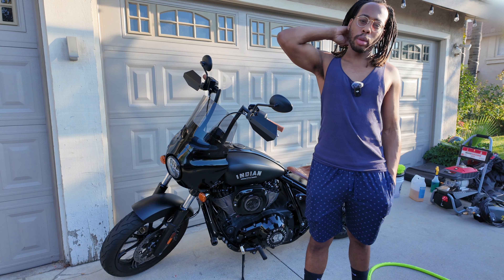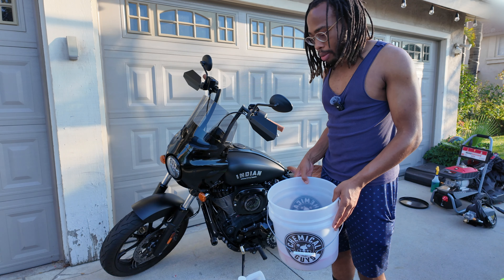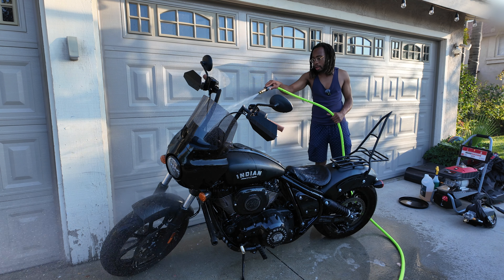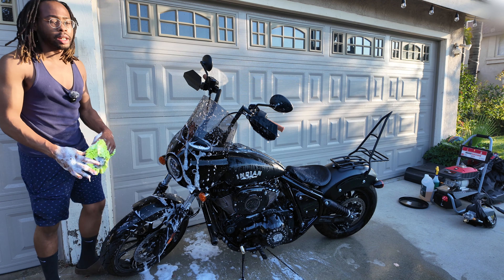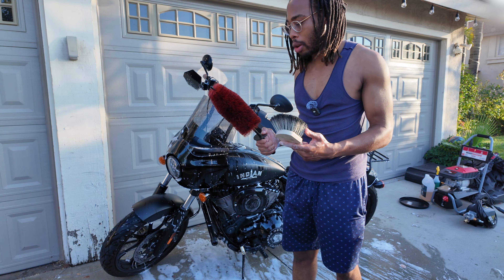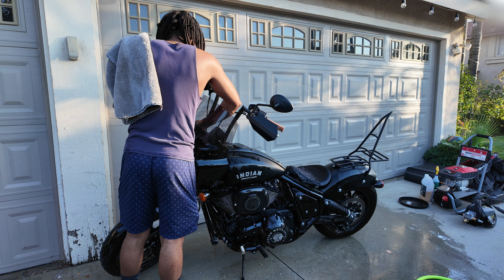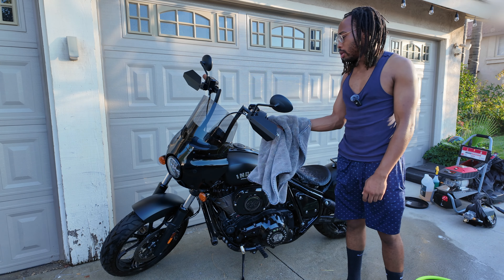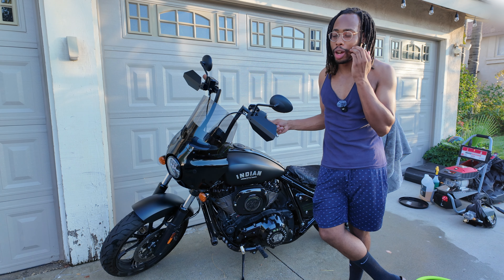How to wash a motorcycle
Just made a video going over how to do a pretty easy wash on a motorcycle, there's more that could be done when washing but for most people, this is all they'll need to do to get their bike looking nice and clean.